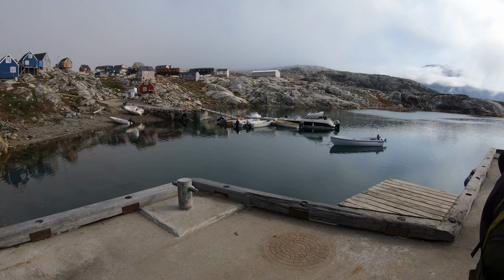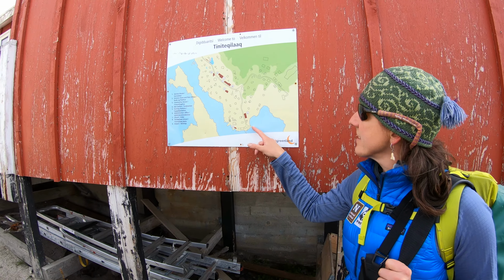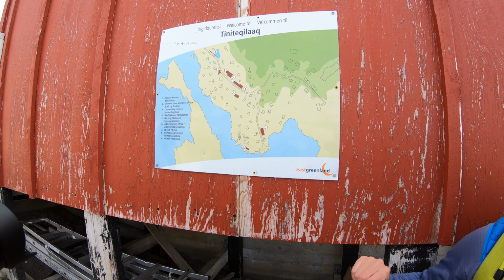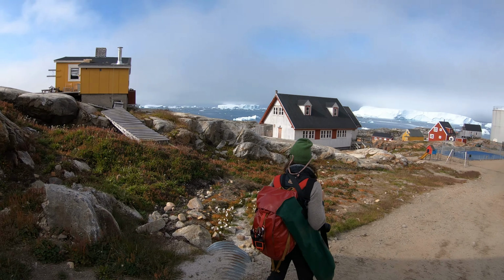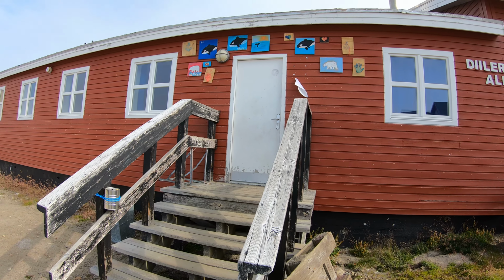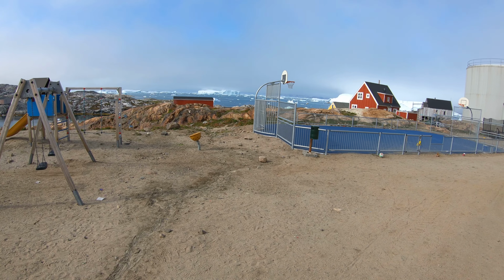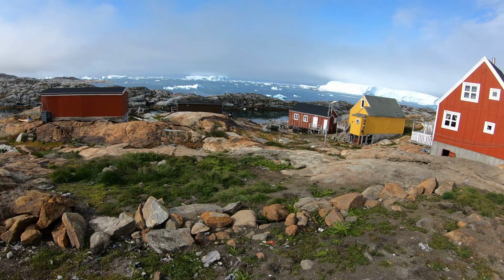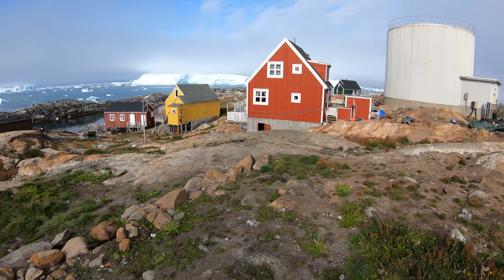Base Camp Greenland -Tea with Mayor of Tinit - 09 Aug 2019 - 4K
Today we zodiac over to the village of Tinit (Teniteqilaq), population 80, and meet with the Mayor at his house.  We also visit the graveyard and walk around the small village.

This was a Natural Habitat trip to Greenland.  If you are interested in this trip, or any other NatHab trip, please tell them I referred you.